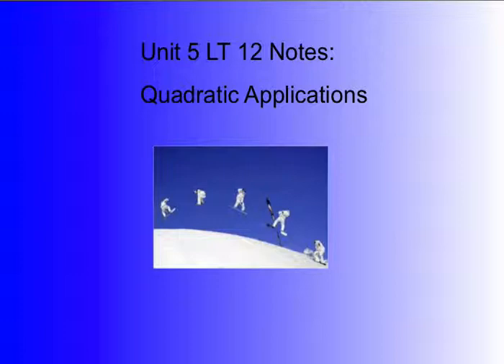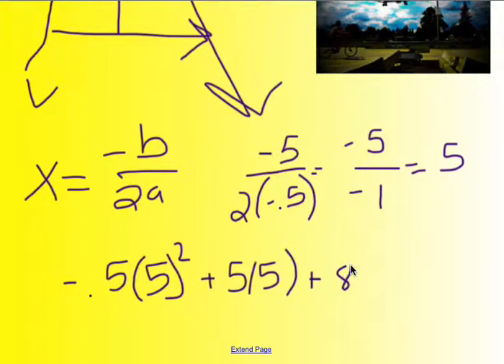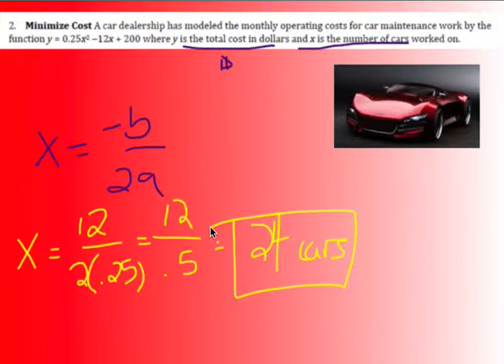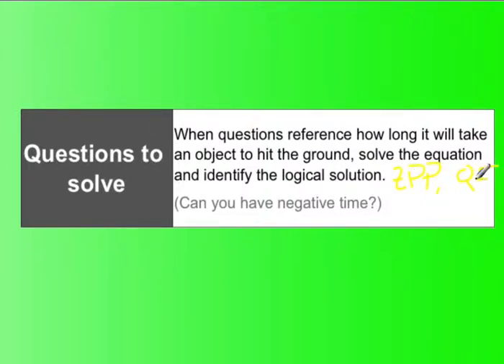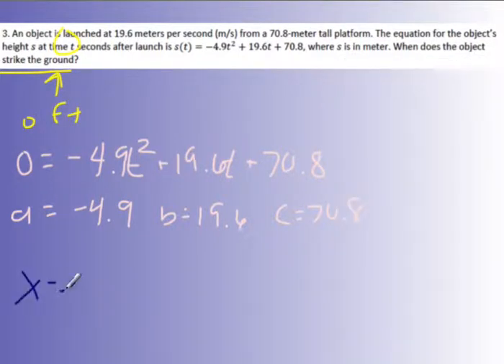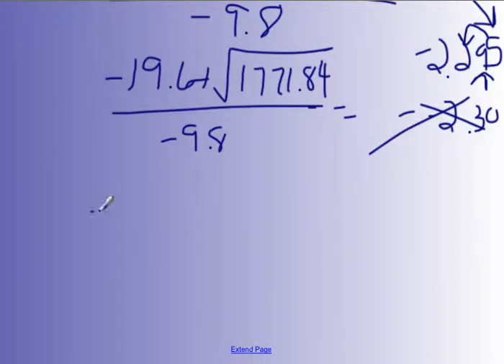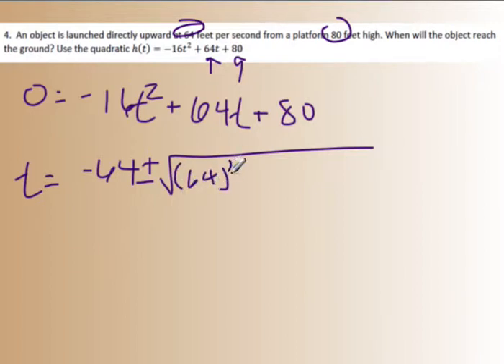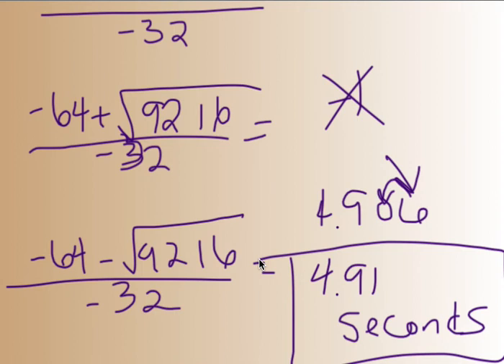Unit 5 Notes 12 Quadratic Applications